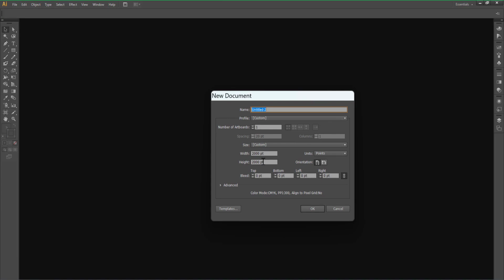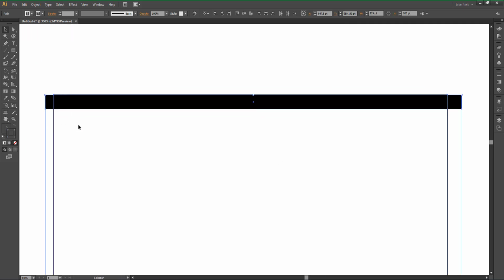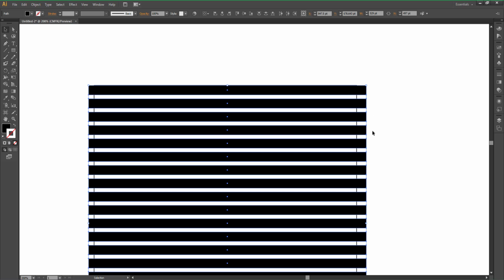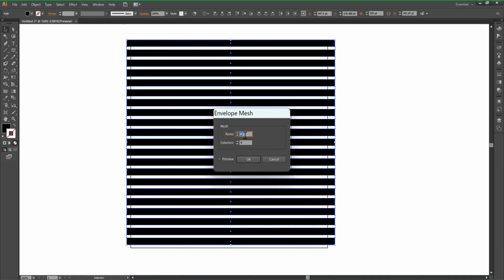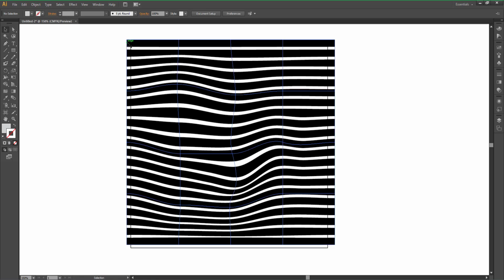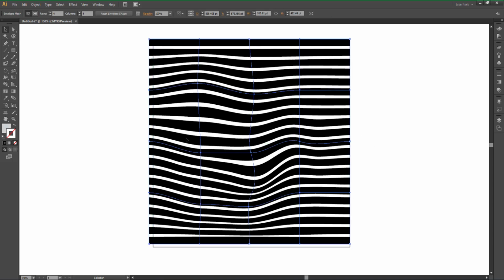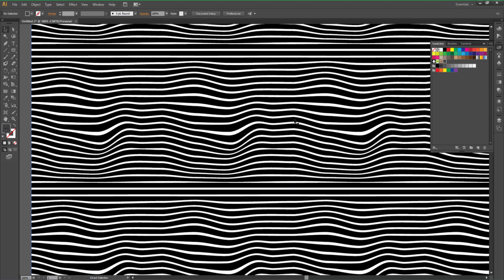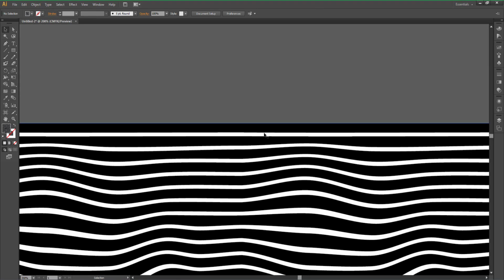Wavy Lines Seamless Pattern Repeat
About this Video:
In this video you will learn how to repeat a wavy lines seamless pattern in Adobe Illustrator.

hpbose, nift, computer, techalt, photoshop, illustrator, indesign, coreldraw